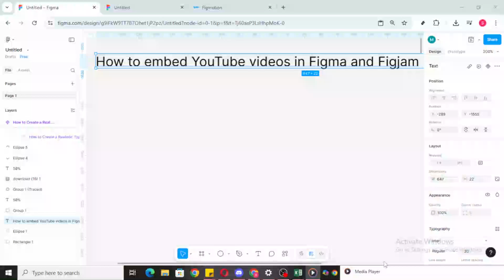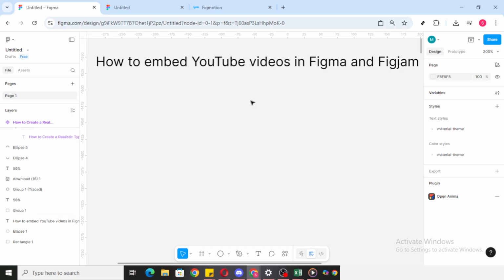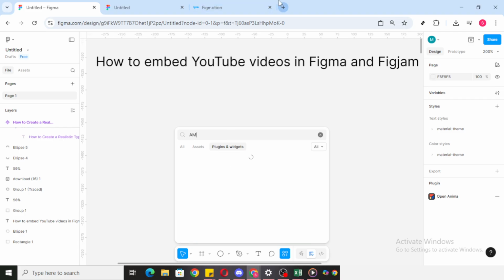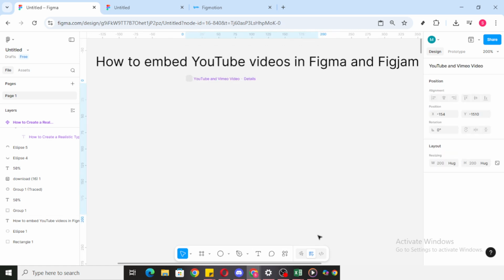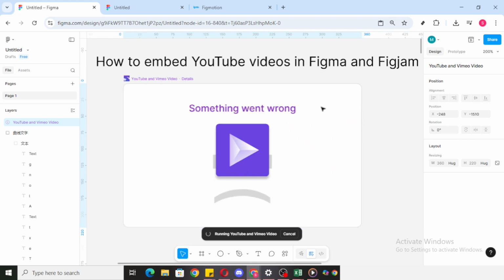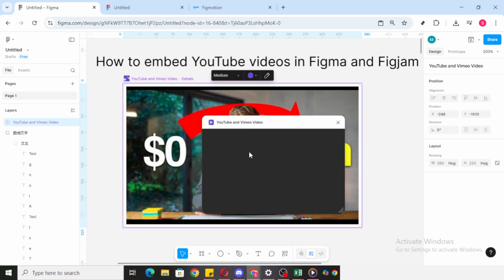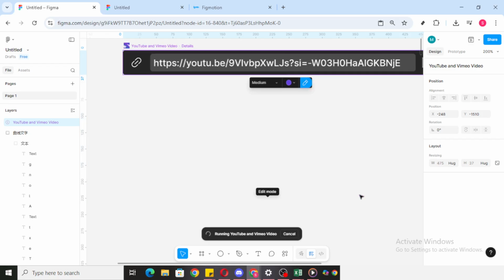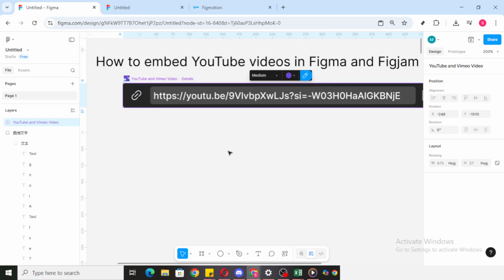How to embed YouTube videos in Figma and Figjam (full guide)